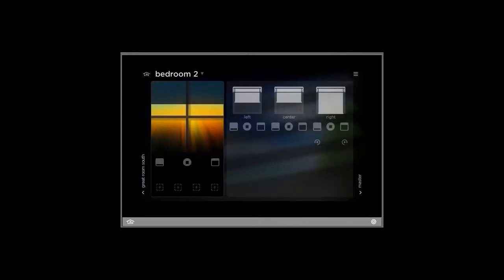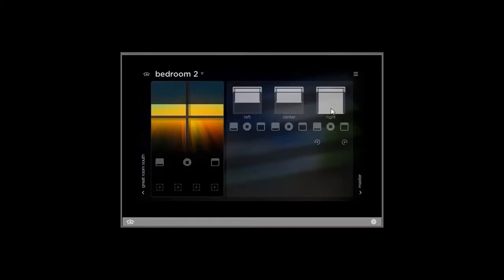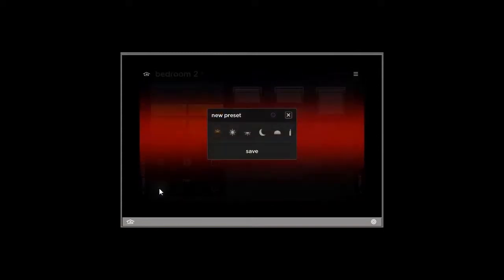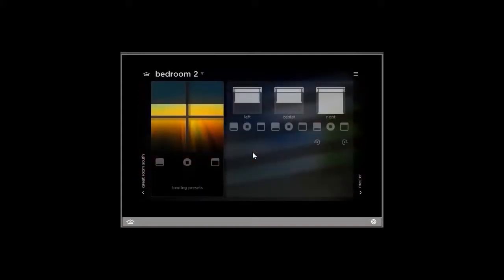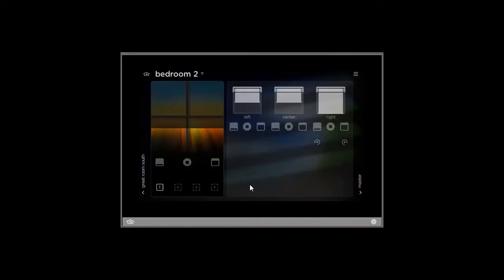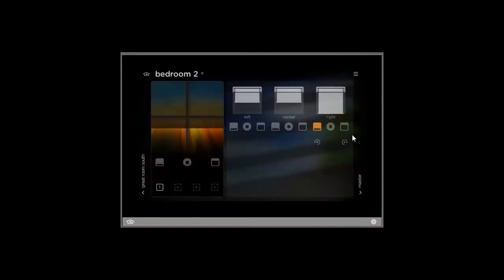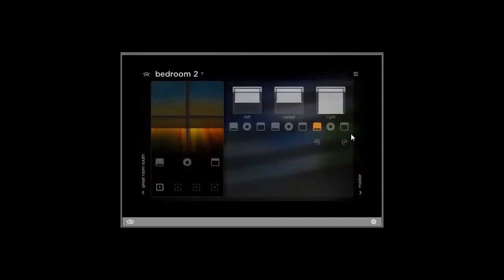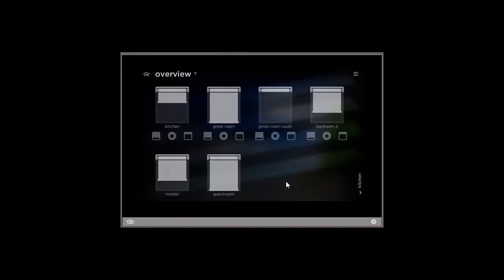Equinox Shades Widget (Video 1)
Forrest gives an overview of the new shades widget.